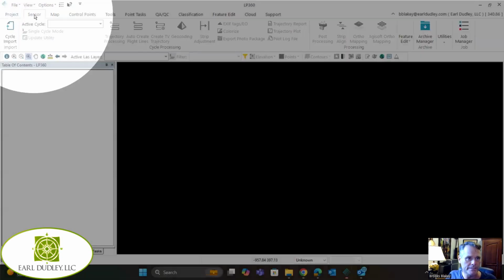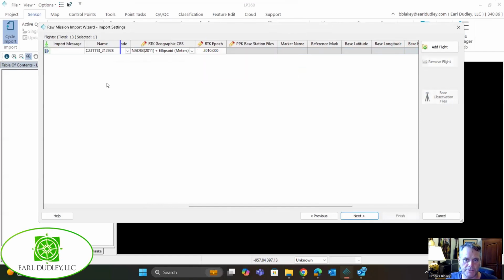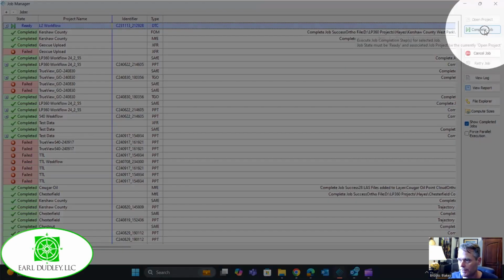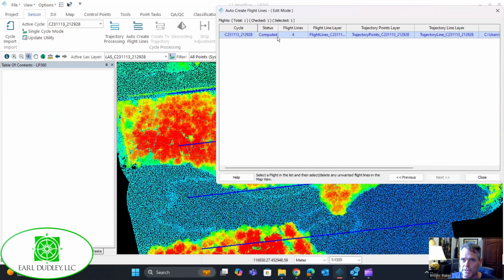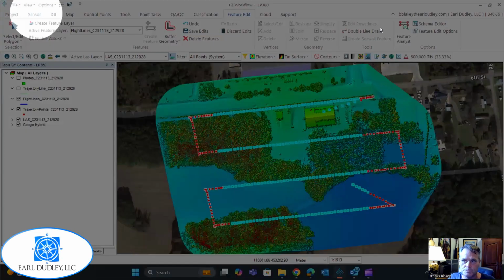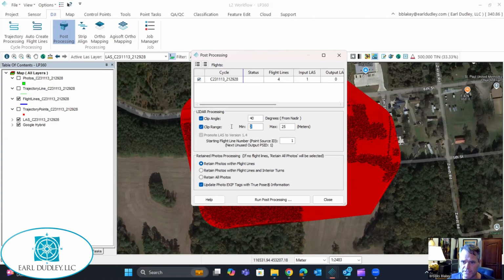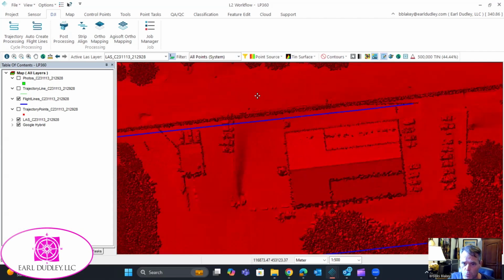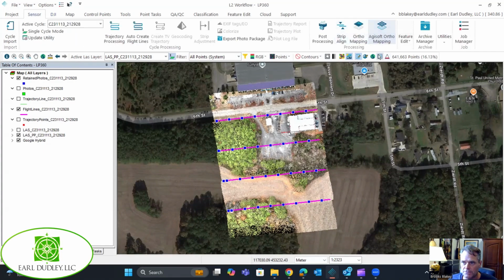DJIL1 L2 Raw Processing in LP360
Tutorial on importing RAW DJI L1 & DJI L2 data into LP360 & geocoding your point cloud & photos.